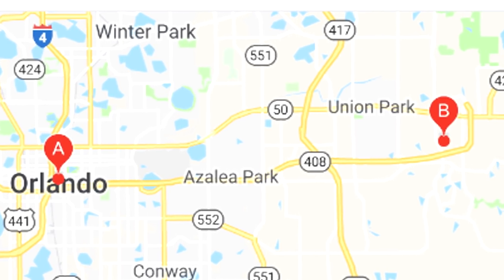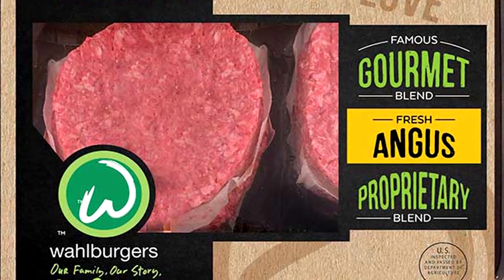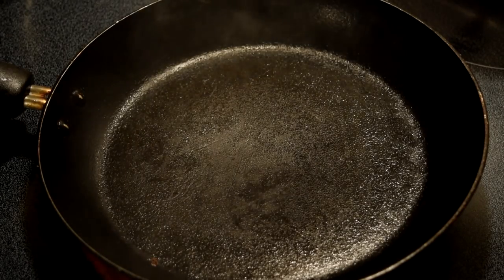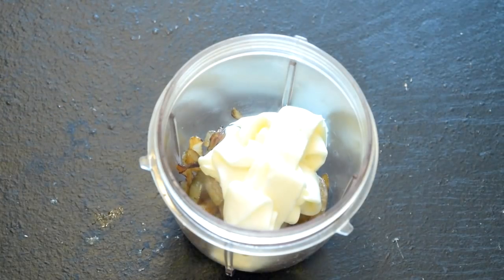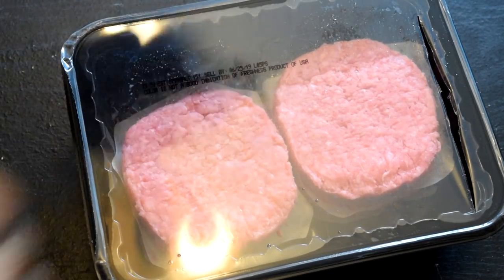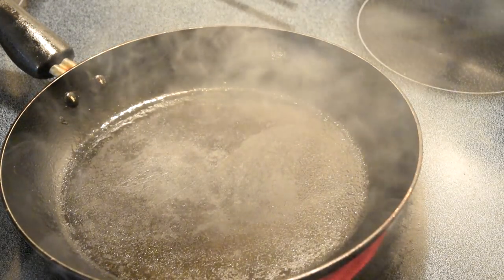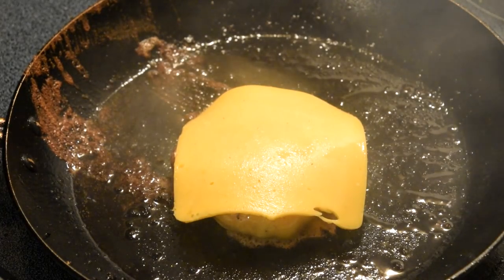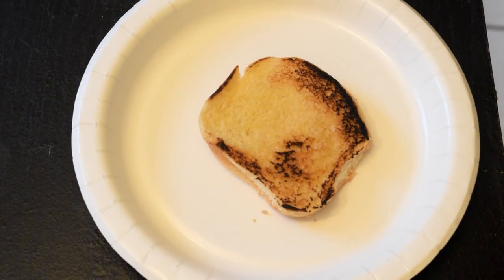WFR Wahlburgers - Proprietary Blend - Our Burger - CopyCat Recipe & Review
WFR heads to Wahlburgers... sorta. We copycat Paul's Our Burger using their proprietary blend bought at Winn-Dixie (Bi-Lo) and show you how to make the famous Wahl sauce and how to recreate this in your own kitchen.
We are now partnered w/ Amazon and can share w/ you the items
we used in many of our videos and if you purchase anything through our link, we get a small percent!

9thevolutionagenda
whitfieldsfoodrevue